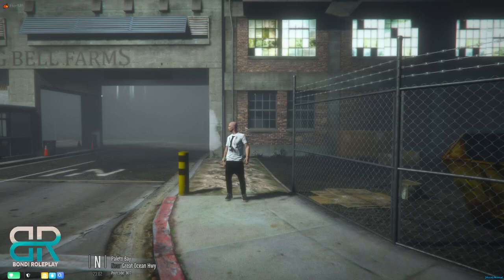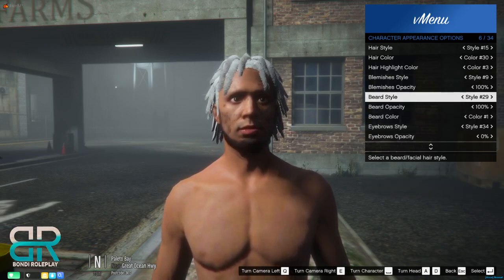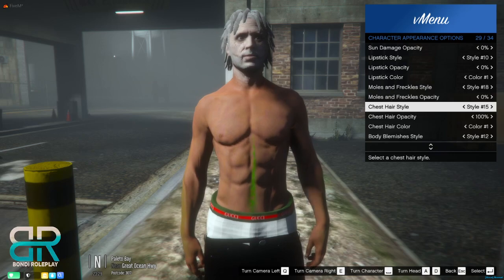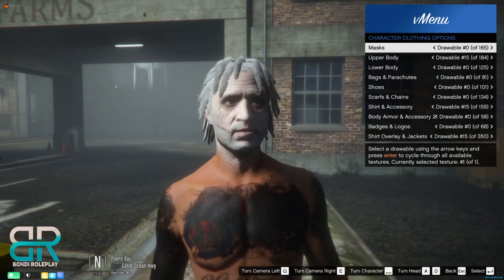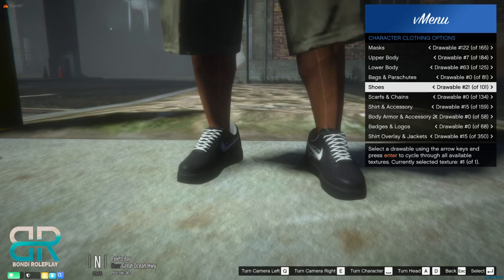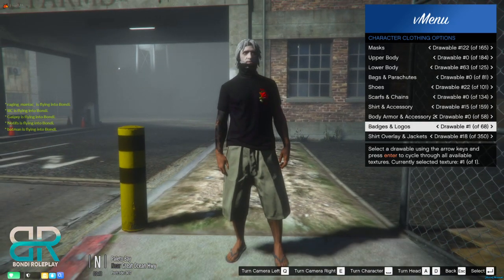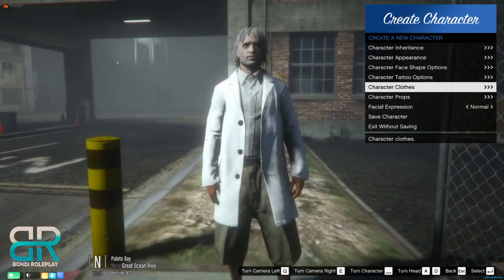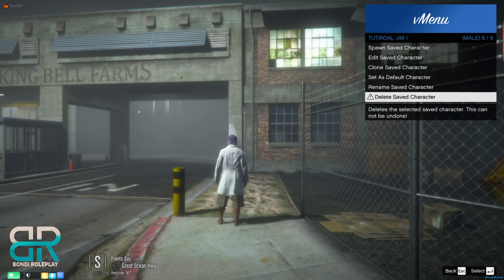Five M - MP Ped Clothing Tutorial